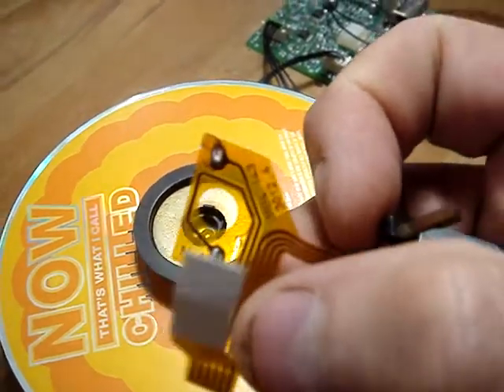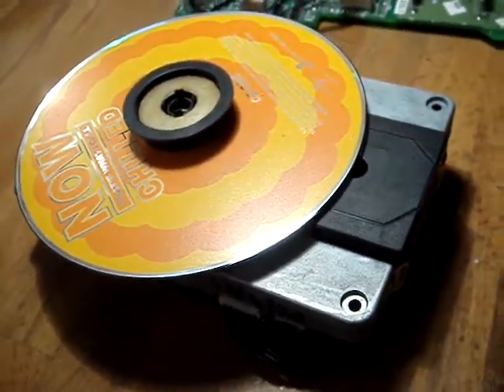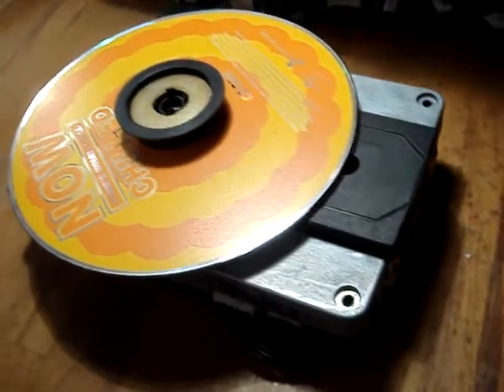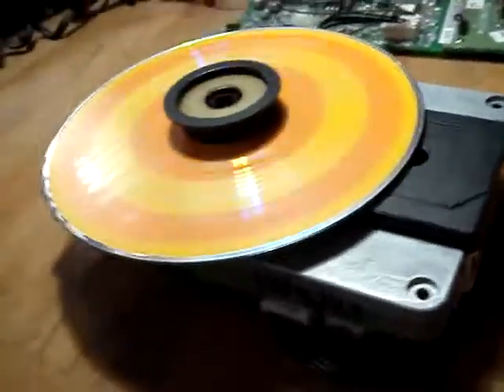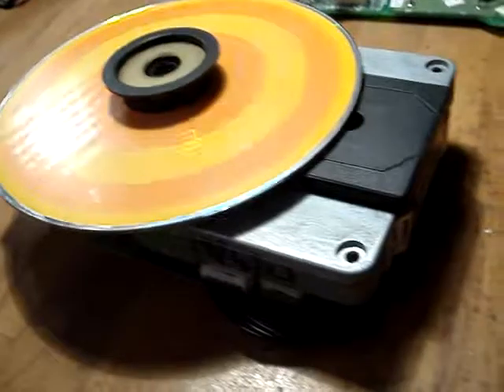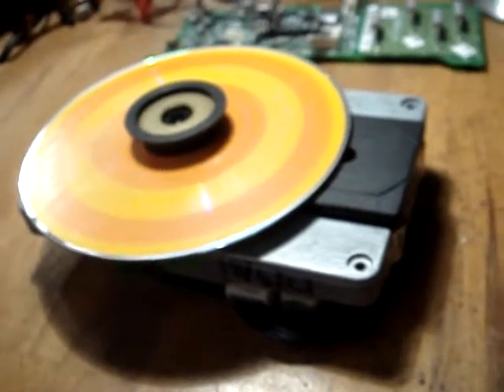John in Hampshire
Dear John,
Please see video for full details.